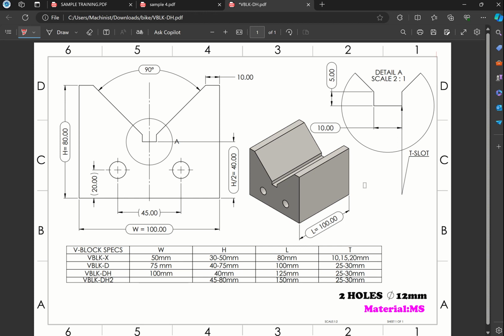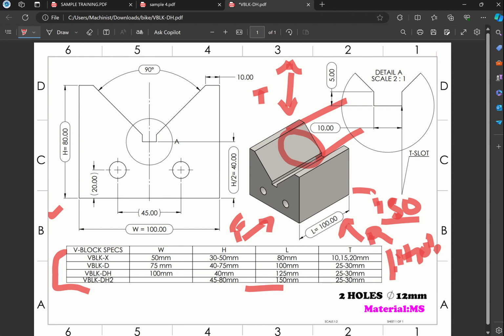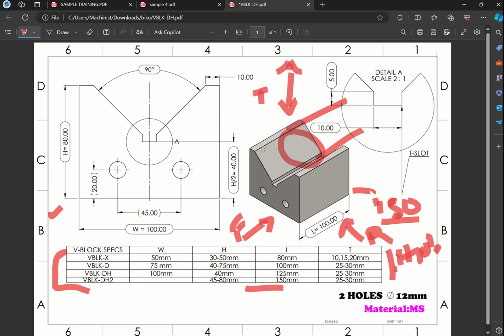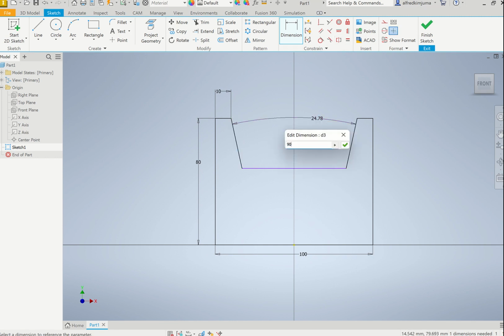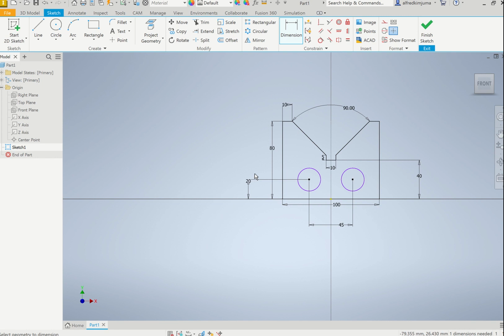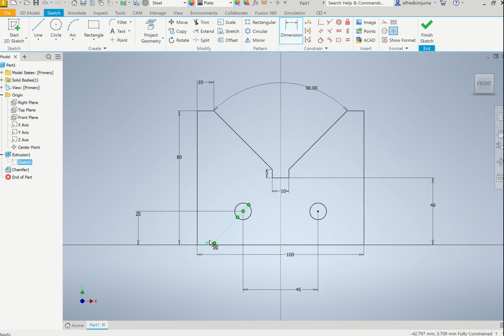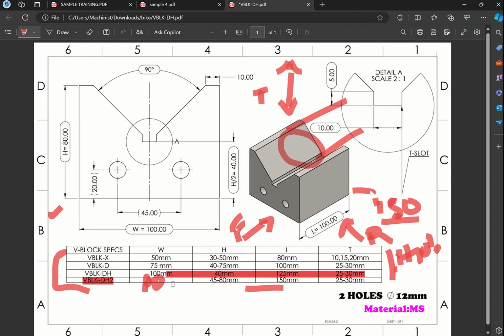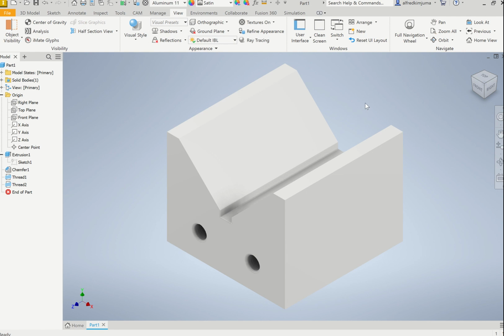Design of Vee Block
A Vee block is a commonly used tool in machining and inspection processes, especially for holding cylindrical workpieces securely in place. Here's a basic design outline for a Vee block:

Material: Typically made from hardened steel for durability and wear resistance. Other materials like cast iron or aluminum may be used for less demanding applications.
Shape: The block is usually rectangular in shape with a V-shaped groove along its length. The groove forms a precise angle (usually 90 degrees) to hold cylindrical workpieces securely.
Vee Groove: The Vee groove is precision machined to ensure accurate alignment and support for the cylindrical workpiece. The depth and width of the groove depend on the size and type of workpiece it's intended to hold.
Surface Finish: The surfaces of the Vee block, especially the Vee groove, should have a smooth finish to minimize friction and prevent damage to the workpiece.
Accuracy: Vee blocks are often ground to very high levels of precision to ensure that they provide accurate alignment and support for the workpiece. This precision is crucial for tasks like inspection and machining where even slight inaccuracies can lead to errors.
Clamping Mechanism: Some Vee blocks may have a mechanism for clamping the workpiece in place securely. This can be a screw or a clamp mechanism integrated into the design of the block.
Base: The bottom surface of the Vee block is typically flat to provide stability when placed on a work surface or machine table. It may also have holes or slots for mounting or securing the block to a surface.
Markings: Depending on the application, the Vee block may have markings such as measurement scales or reference points to aid in alignment and positioning of the workpiece.
Size Variation: Vee blocks come in various sizes to accommodate different diameters of cylindrical workpieces. Larger blocks can hold larger workpieces, while smaller blocks are used for smaller workpieces.
Accessories: Some Vee blocks may come with accessories like clamps, angle plates, or magnetic bases to enhance their versatility and usability in different applications.